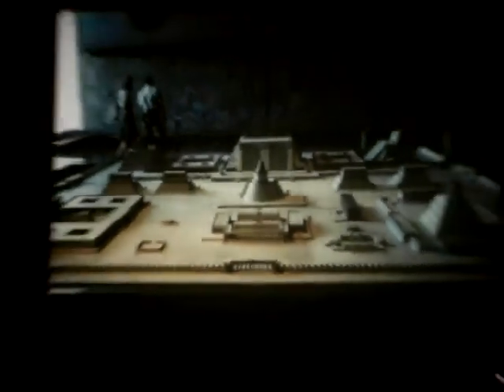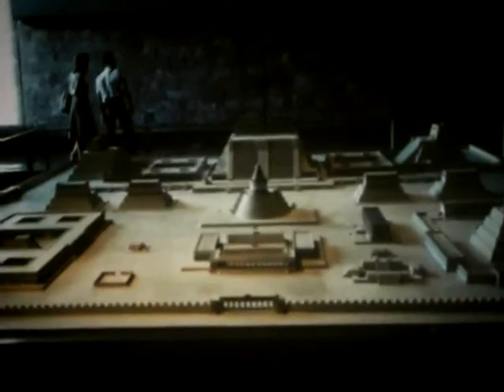Ethnographic Art Episode 9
for 2nd exam